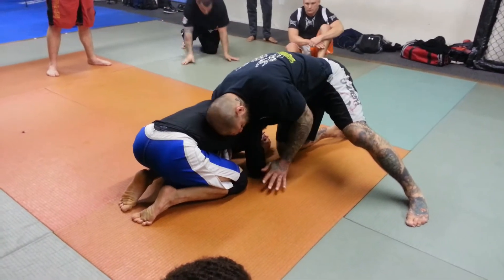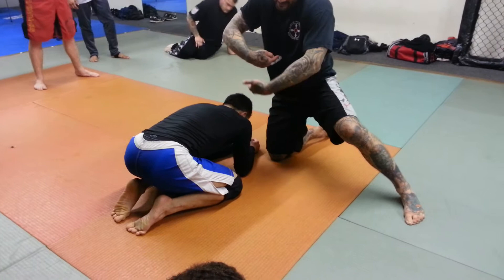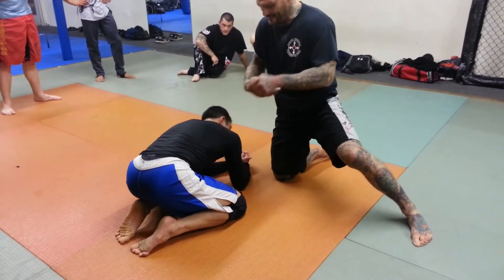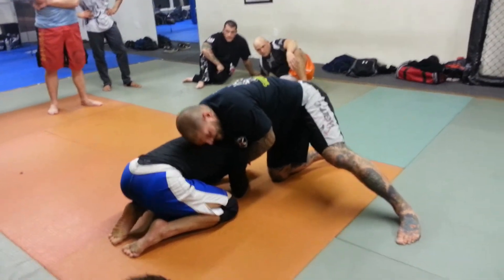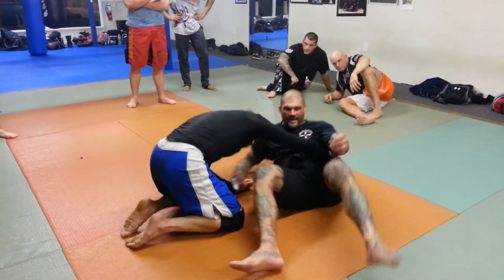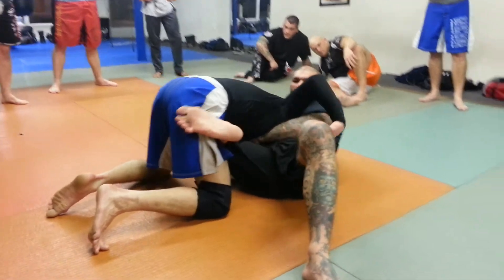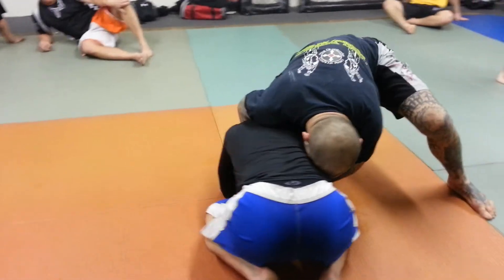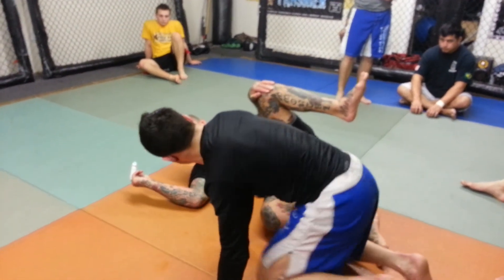10 finger guillotine from the Turtle